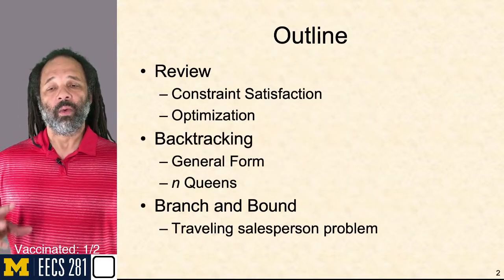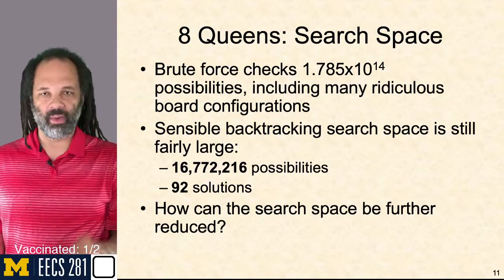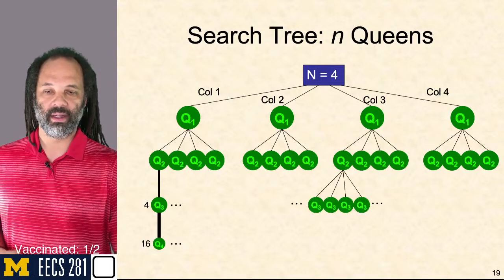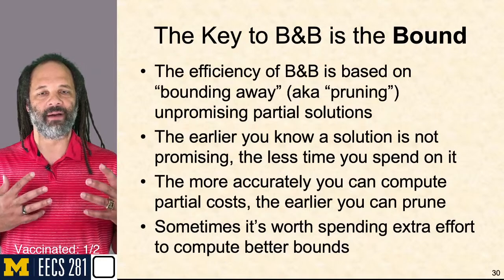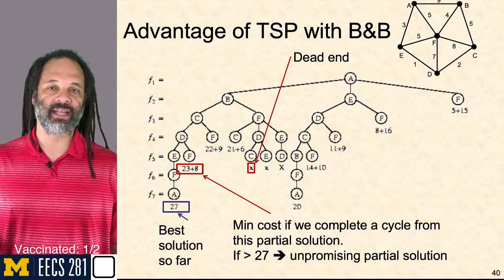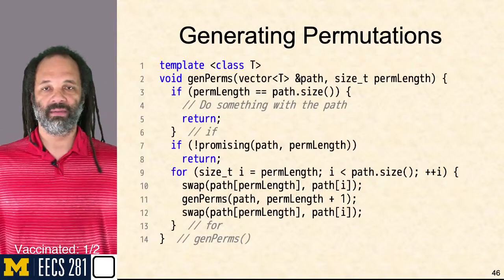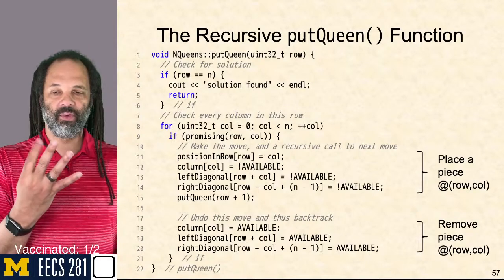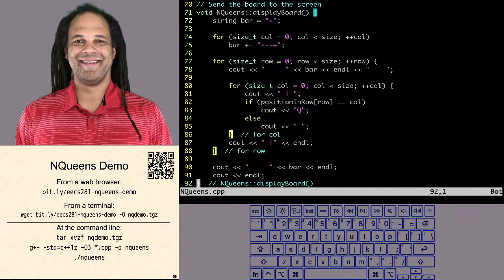EECS 281: W21 Lecture 22 - Backtracking and Branch & Bound (Traveling Salesperson Problem)